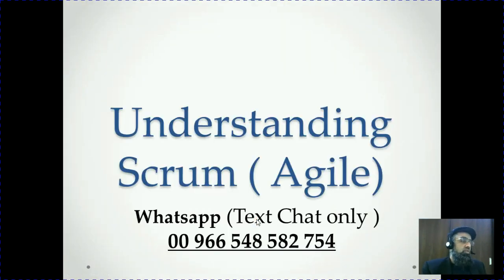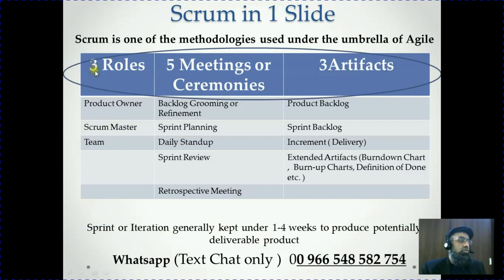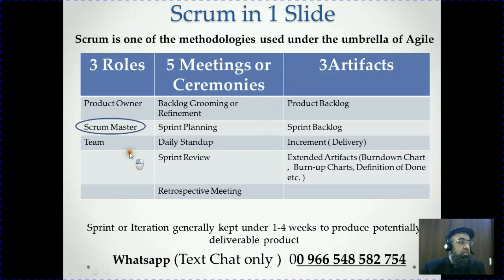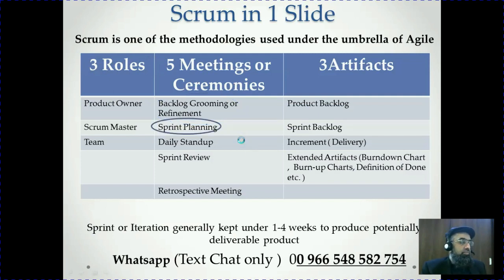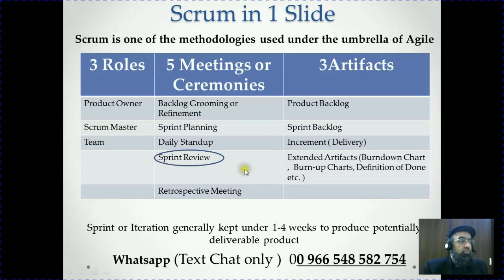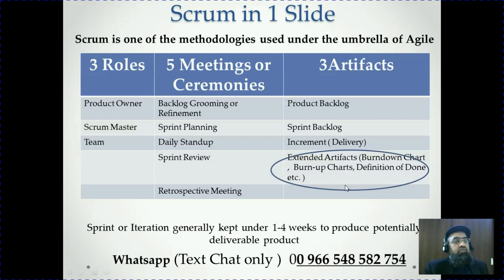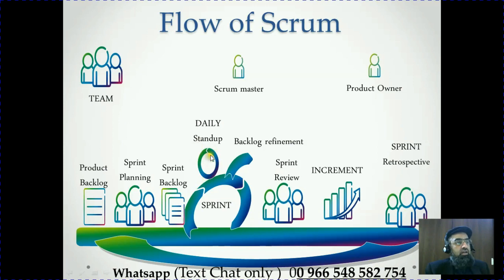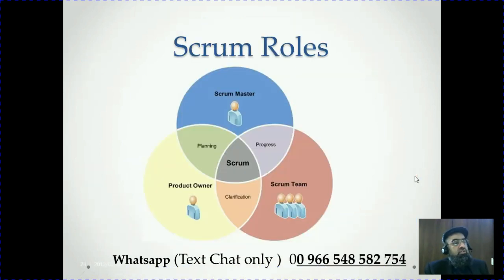Learn Scrum for PMP Exam in Less than 15 Minutes by Abu Bakar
Learn Scrum for PMP Exam in Less than 15 Minutes . You can join our courses from anywhere in the world.